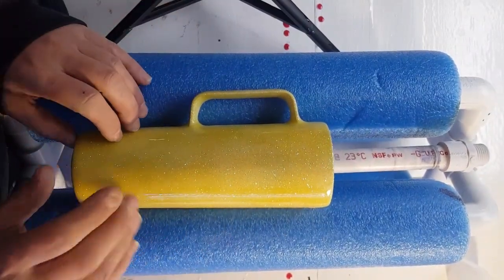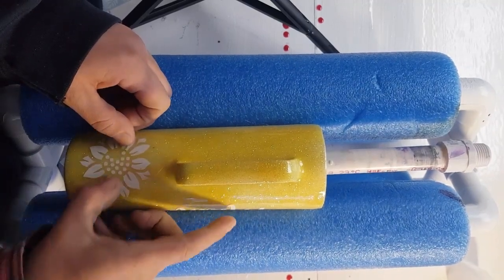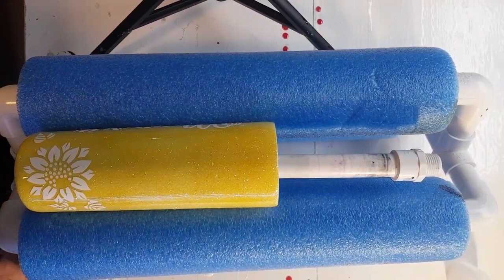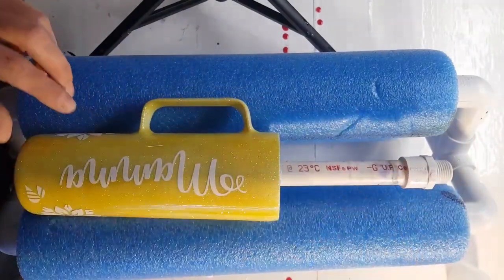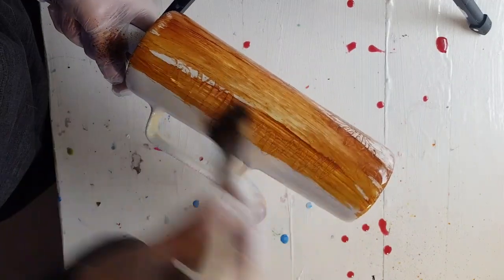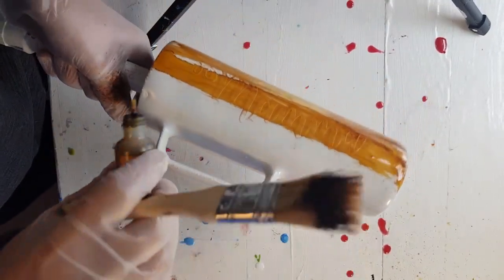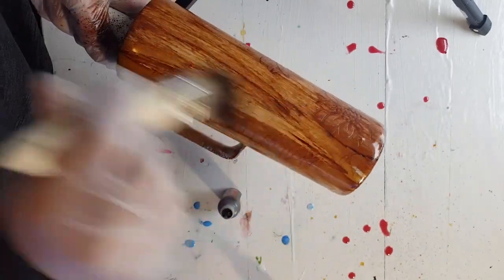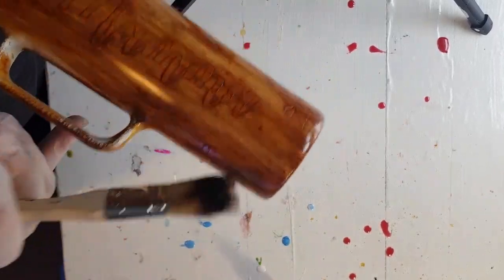Glitter Woodgrain Peekaboo Tumbler Tutorial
Glittered and woodgrained tumbler sunflower peekaboo